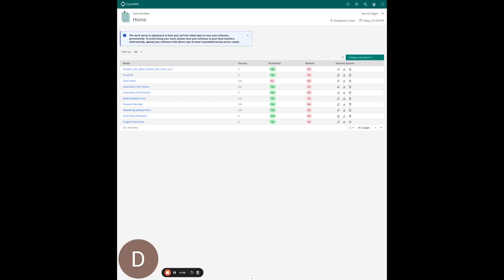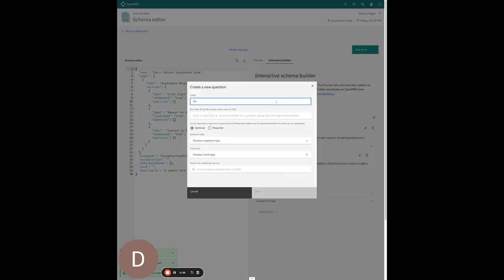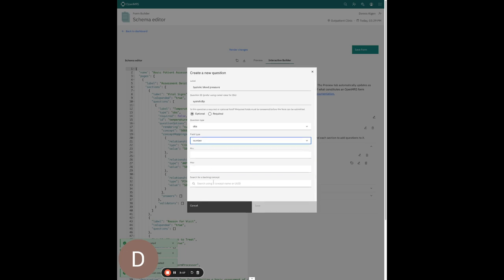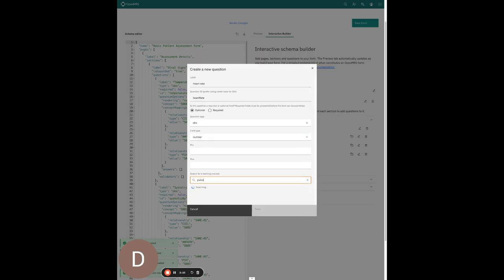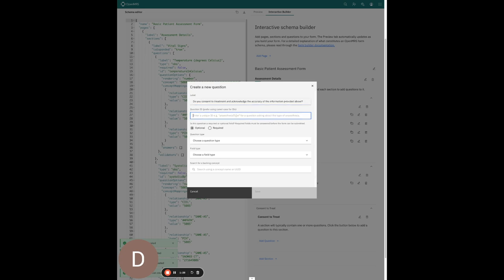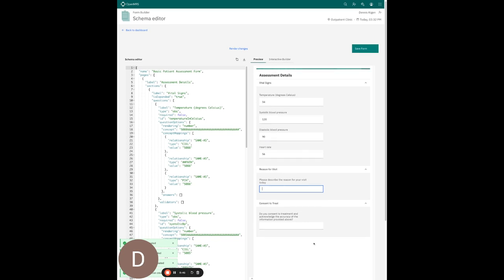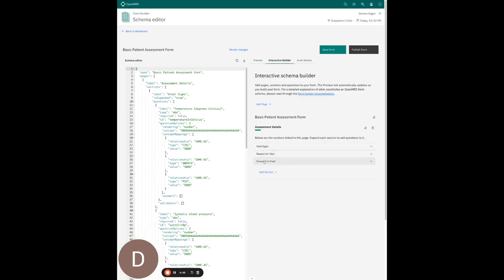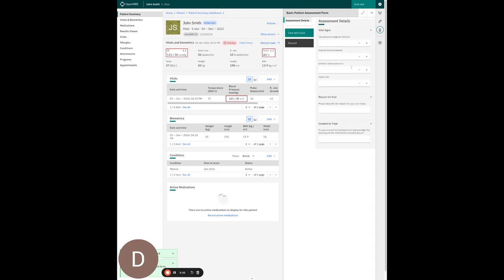Forms in OpenMRS 3: How to use the O3 Form Builder to create, edit, and publish forms!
Managing forms in OpenMRS has never been easier! Frontend Development leader Dennis Kigen walks us through how to create, edit, and publish OpenMRS v3 forms with the new OpenMRS 3 "Form Builder" user interface, which also makes it easier than ever for non-developers to contribute to form maintenance.